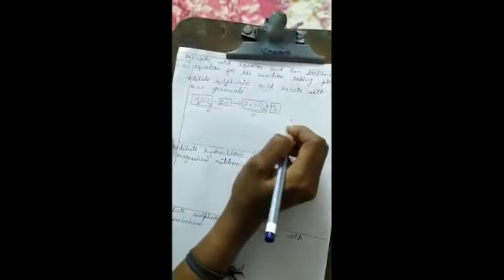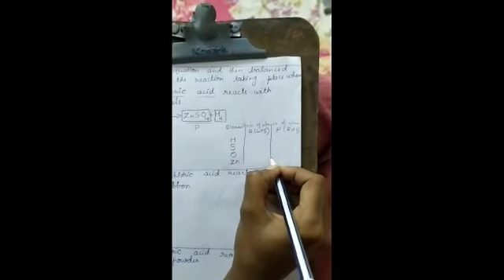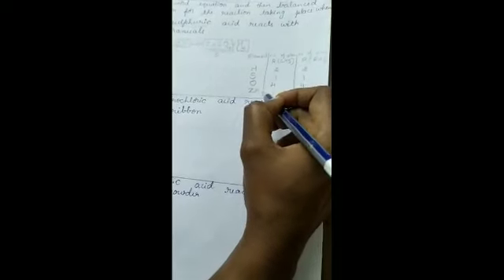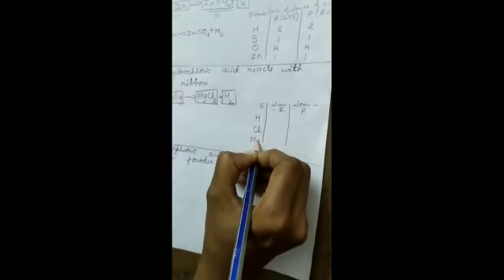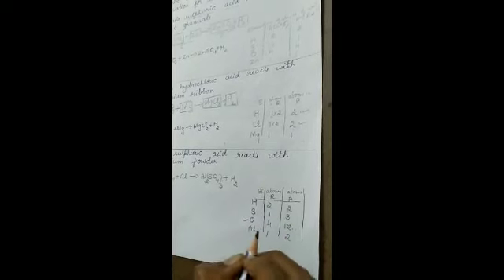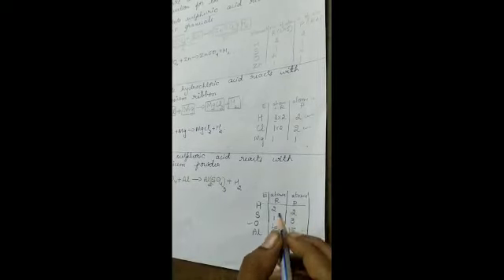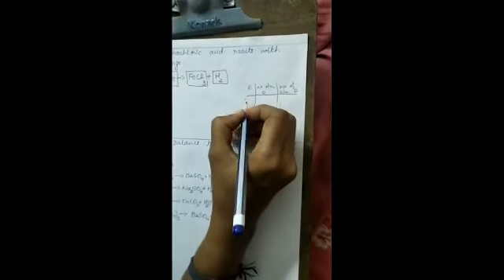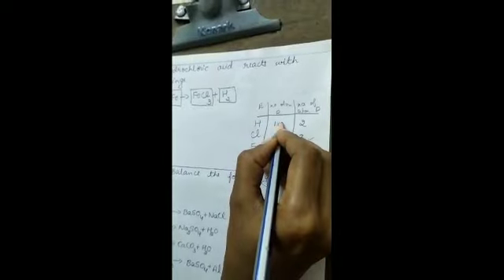Balancing chemical equation